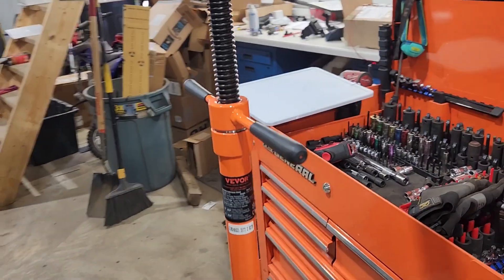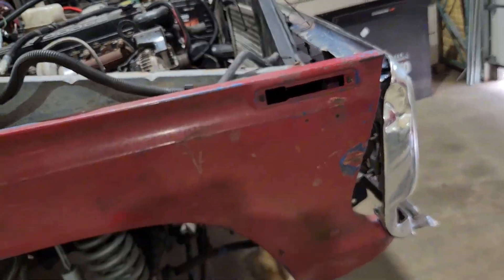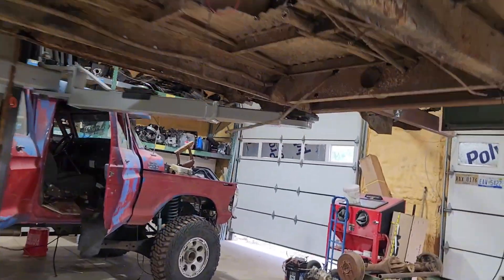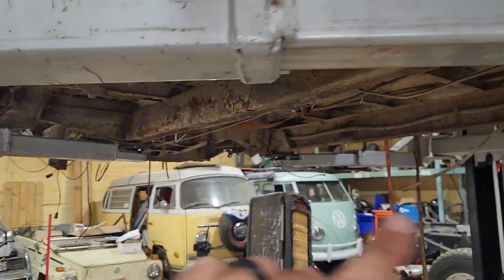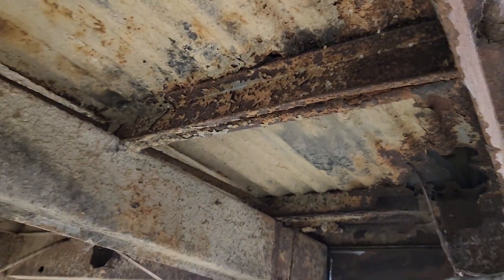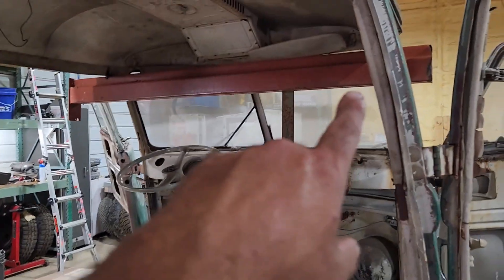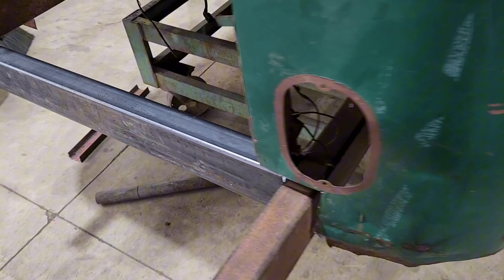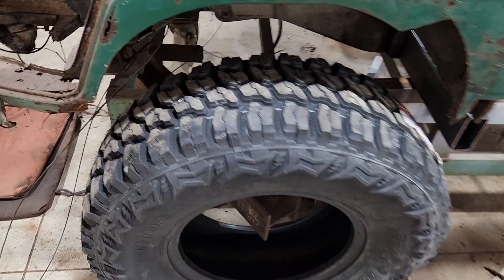4x4 Split Window VW Bus Suspension Design & Chassis Fabrication Begins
The 4x4 overland vwbus gets it's final suspension design and the fabrication of the chassis begins. Lots of cutting and welding